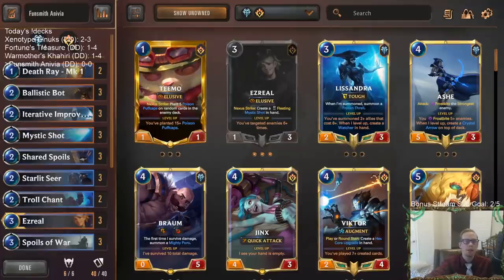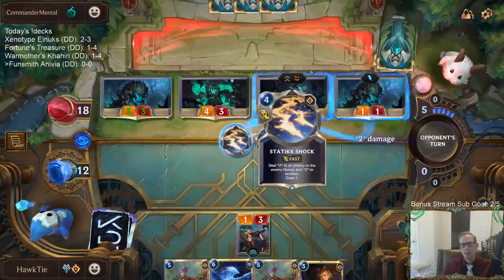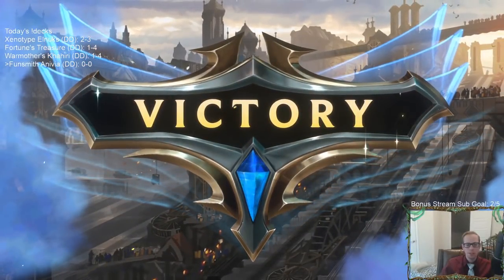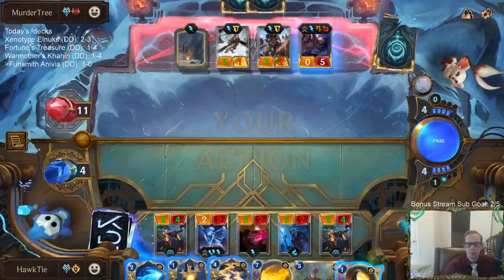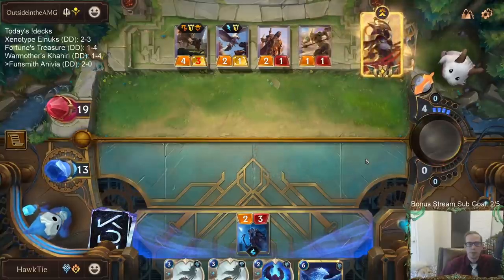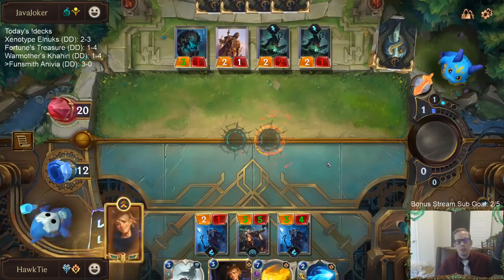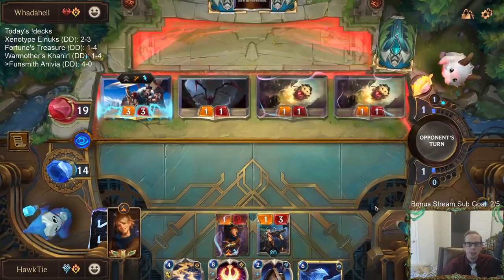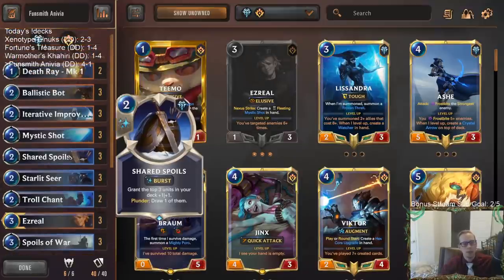Funsmith Anivia: Best Meme deck of the Day! | Legends of Runeterra LoR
Legends of Runeterra Meme deck: Funsmith Anivia
Code:
CECQEAYEAUGQIAIED4SDGNABAIAQUAQBAEMCAAIEAEIAGAIDAQCACAYBAIBACBAEFQBACAYEBMAQCBBR
Champions: Ezreal, Anivia